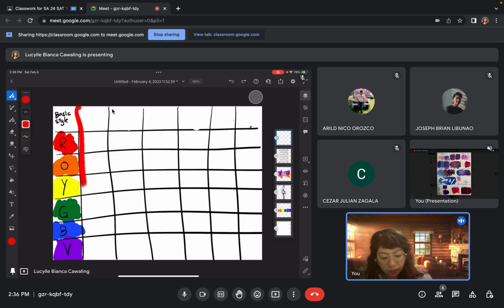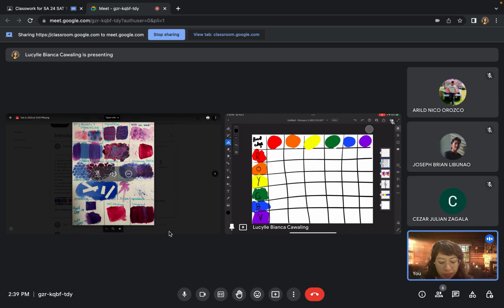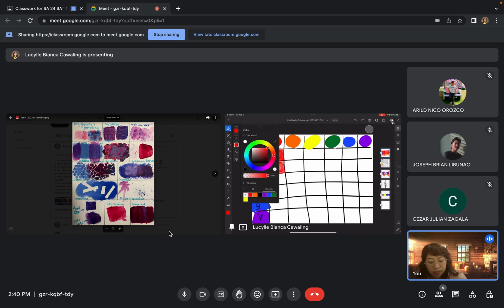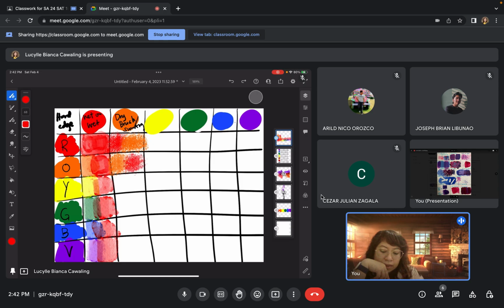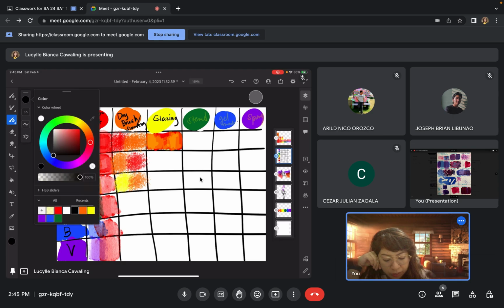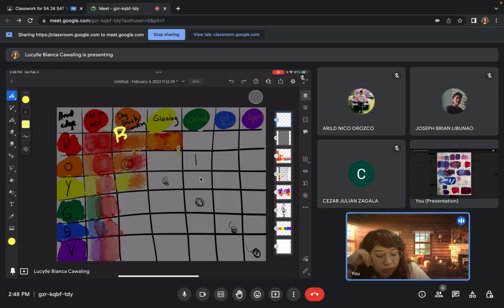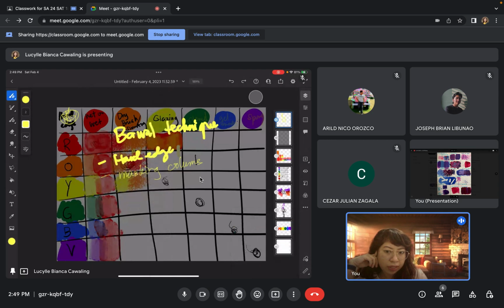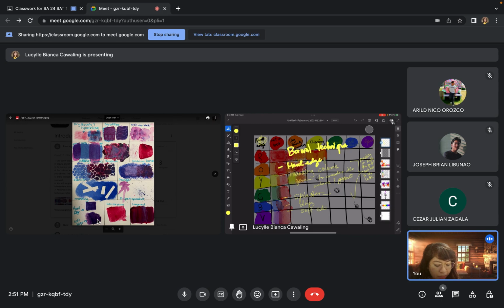4 February 2023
Class Techniques IV